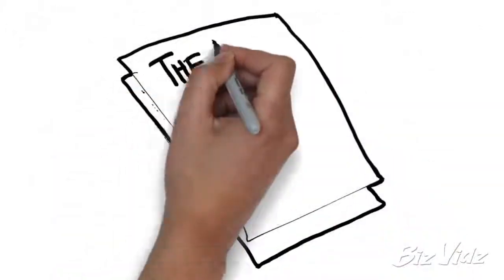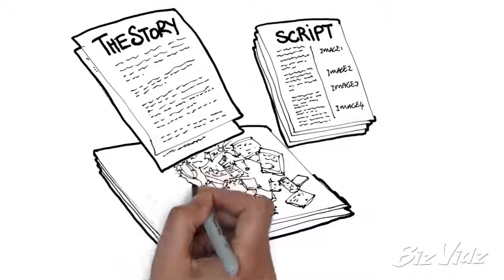How We Create VideoScribe Animations